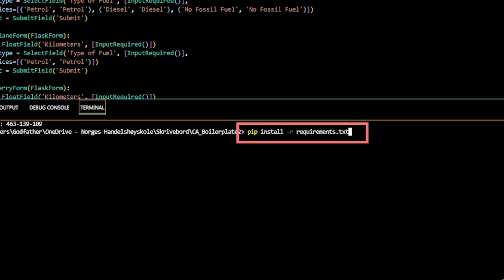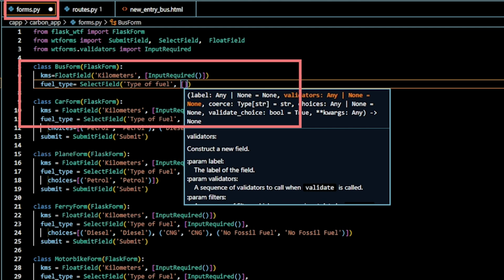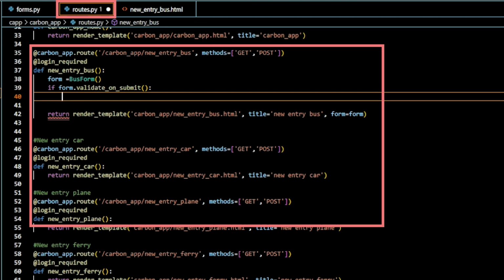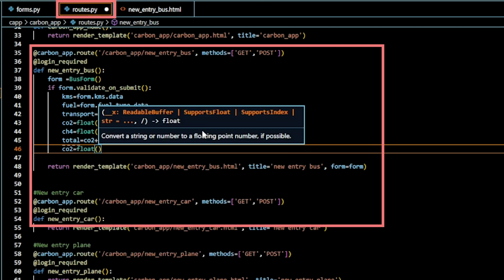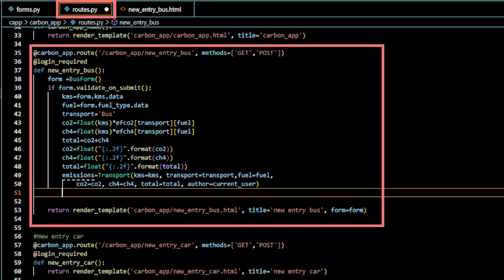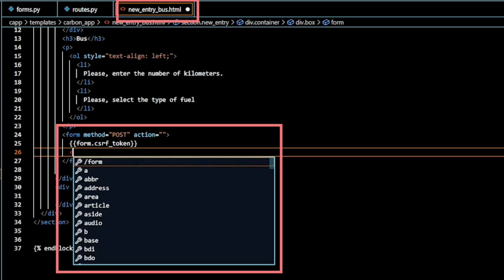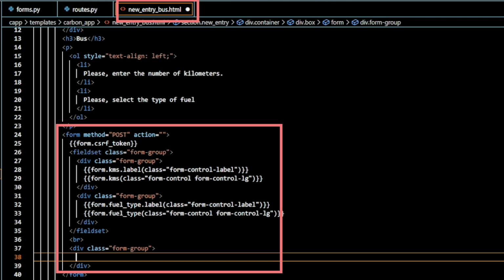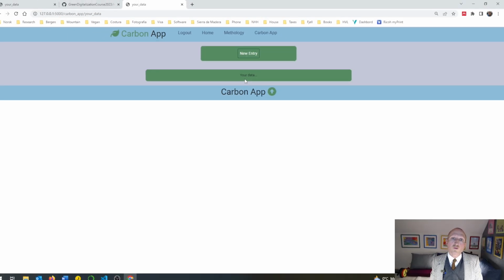Chapter 11.b. Forms and economic model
The Boilerplate folder for this video can be found in this
The Final folder for this video can be found in this

00:00 Intro
00:25 Installation
00:55 forms.py
03:05 routes.py
08:20 new_entry_bus.html
11:35 python application.py
12:05 recap